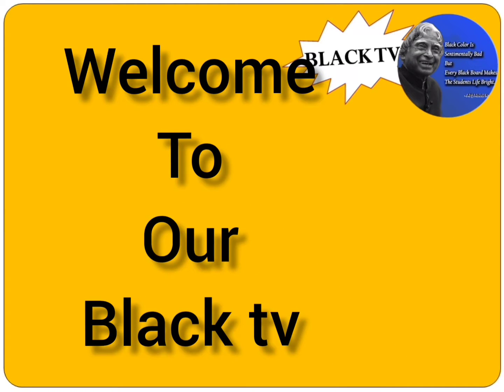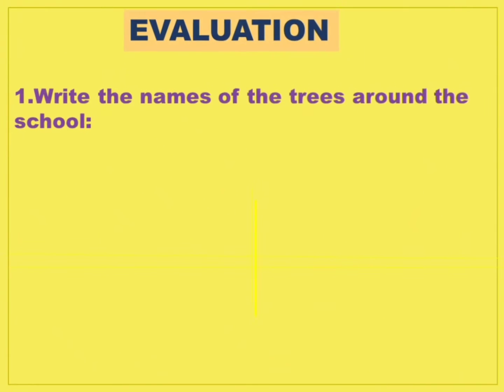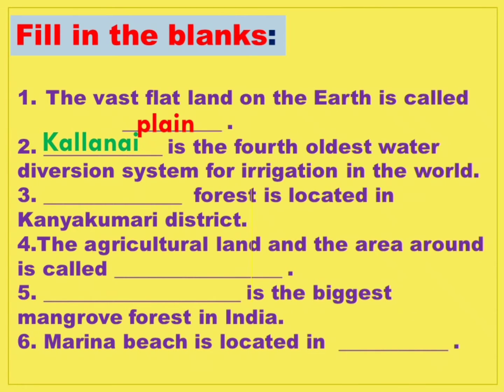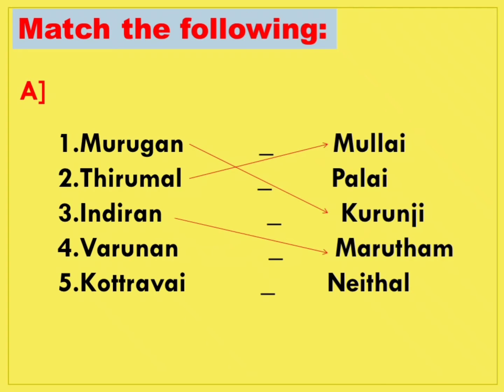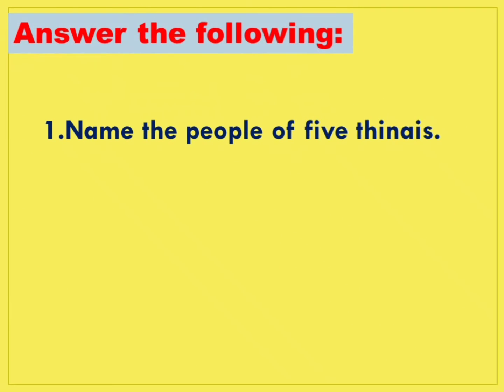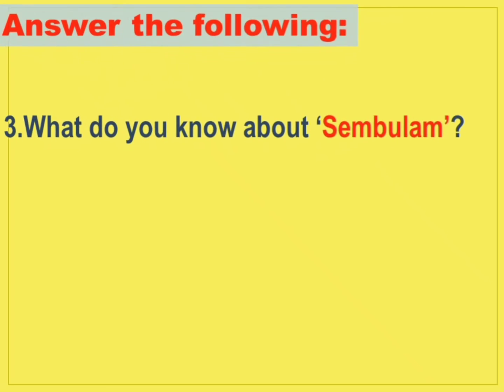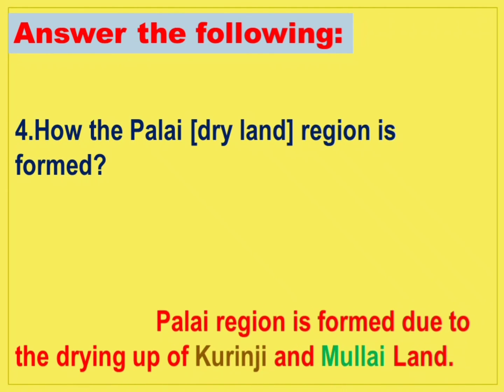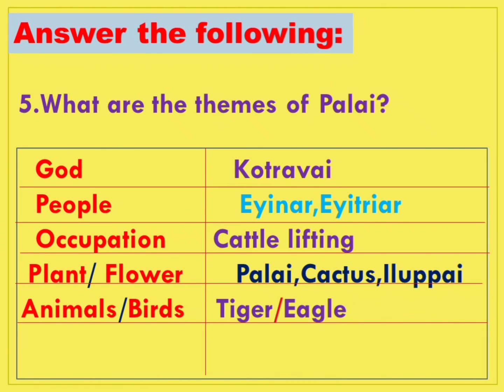Evaluation/Five land forms/ Class 4 Social studies/English medium/term 1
Five land forms evaluation solutions were given for state board English medium students of class 4